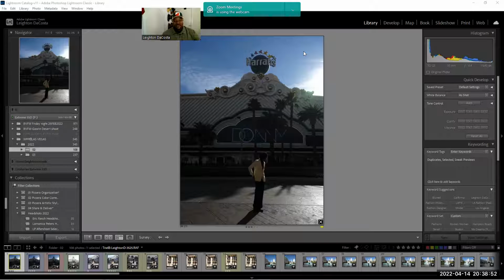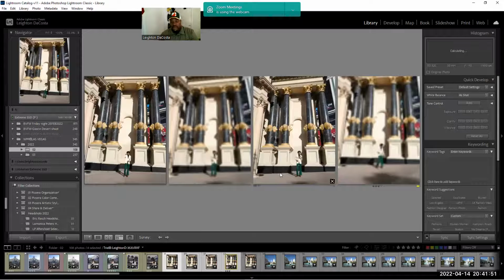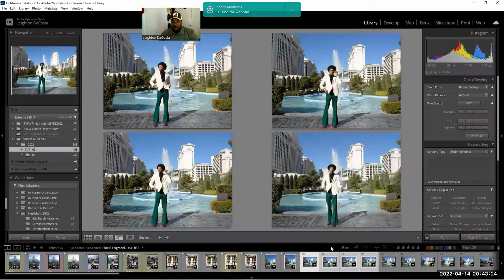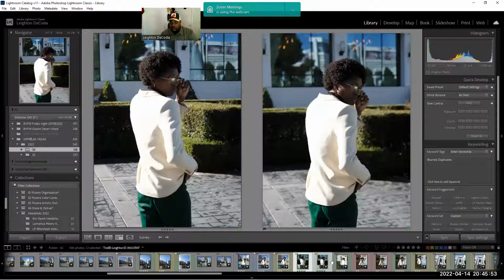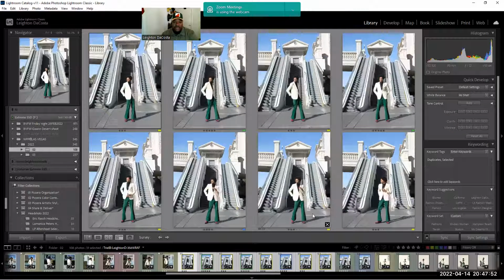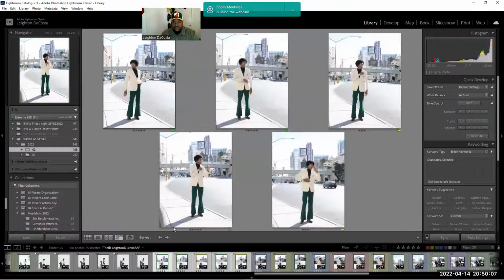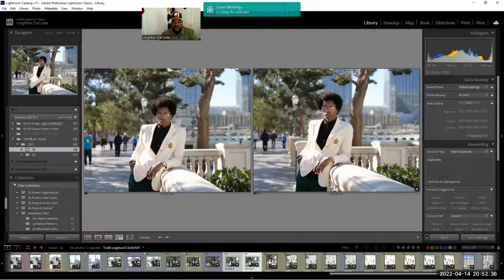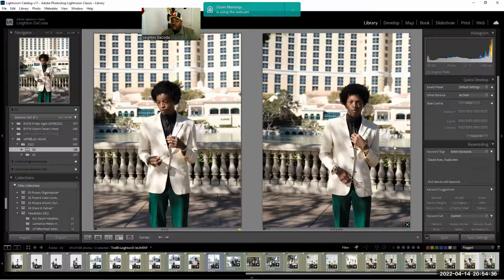Processing Workflow. What was LD thinking? Model: Triel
Live demonstration of my process when it comes to culling my images from a photoshoot, even after using alternative software for culling. Using positive selection, I cull down to what I want the client to choose from and look to create efficiency in the process.

THIS IS NOT A TUTORIAL, but just an informational way of what goes into my thought process.

Intersted in one of the best CRM systems in photography? Try Sprout Studio: